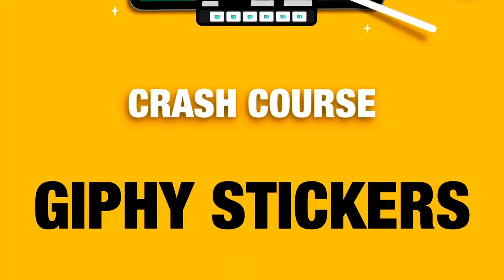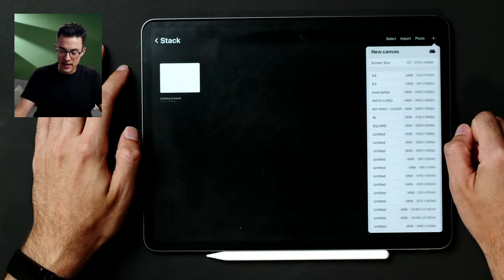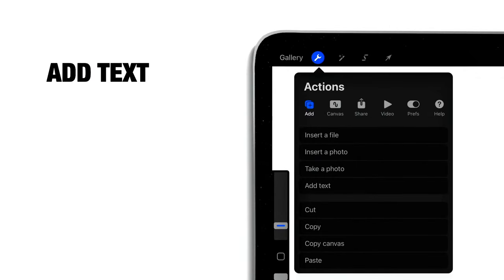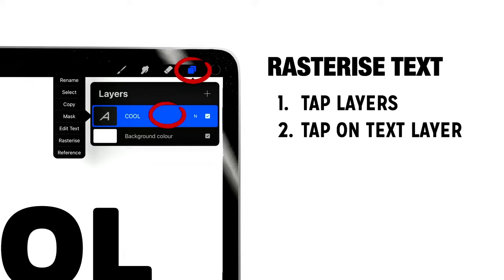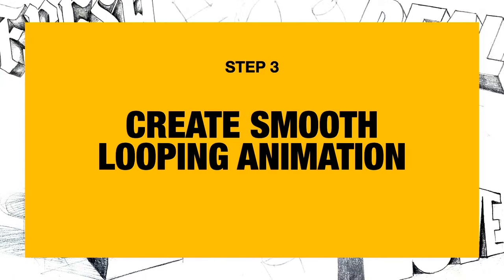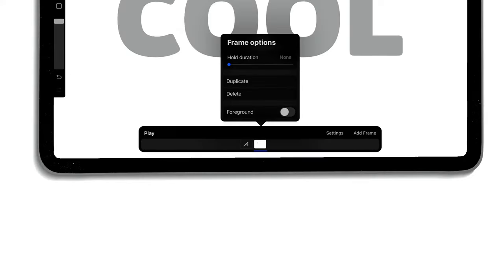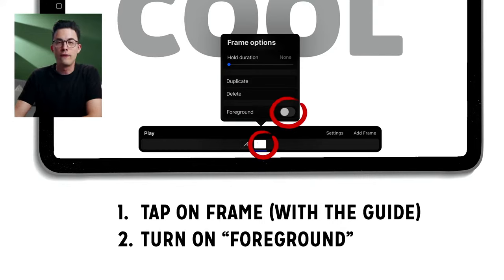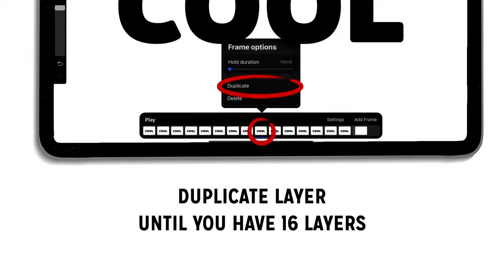Easy Way To Create GIF Animation in Procreate (Full Process)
I'll take you step-by-step through the process of creating your first GIF STICKER animation in Procreate. This guide is perfect for anyone who wants to learn how to bring their digital art to life. We'll cover everything you need to know, from setting up your canvas to exporting your final animation.

00:00 - Intro
00:26 - Tutorial Overview
01:37 - How To Set Up An Animation Canvas In Procreate
04:02 - Design GIF Sticker In Procreate with Add Text Function
08:43 - Planning Your Animation
14:52 - Start Animating in Procreate
32:50 - How To Export Your Animation From Procreate To Giphy
34:35 - How To Get Your GIFs to Instagram stories
37:09 - How To Create Advanced Animations in Procreate
40:28 - What’s Inside The Procreate Animation Bootcamp

Tag me in your final artwork.